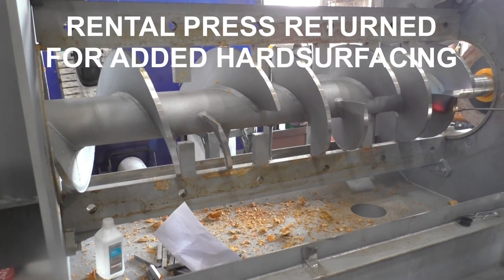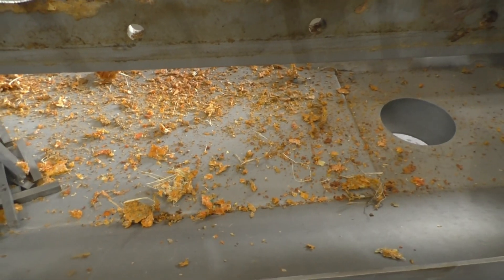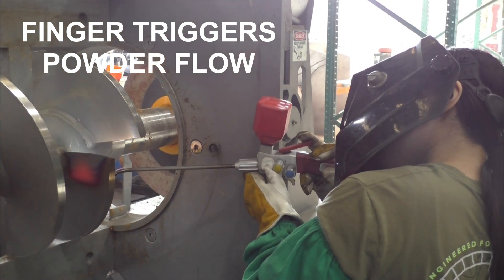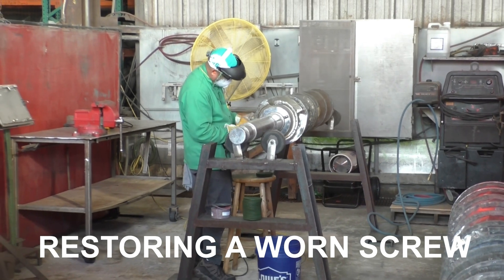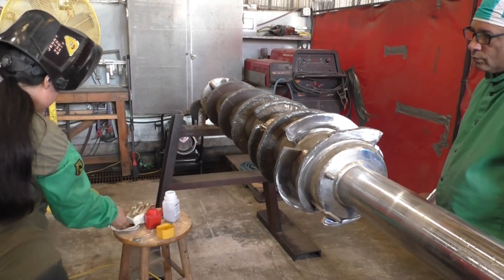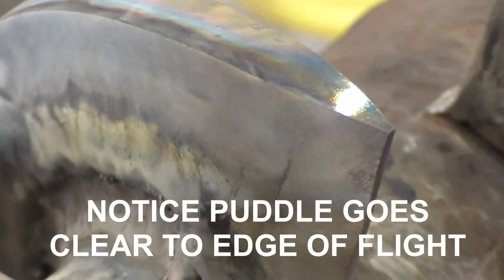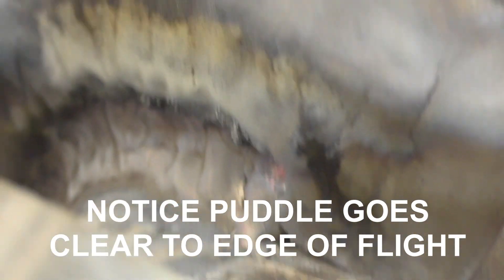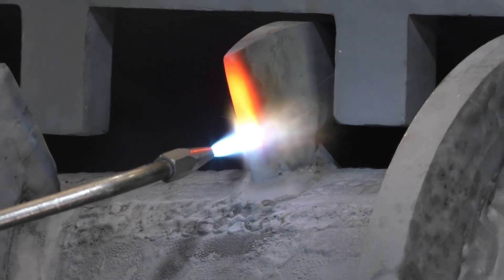TRAINING - HARDSURFACING WELDING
TUNGSTEN CARBIDE POWDER-PUDDLE APPLIED TO SCREW PRESSES FOR ABRASION RESISTANCE.